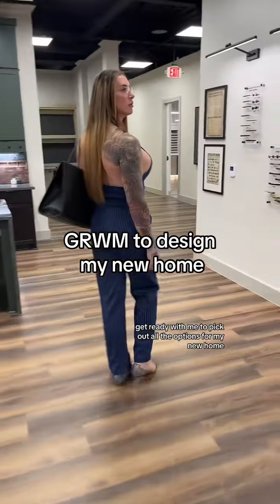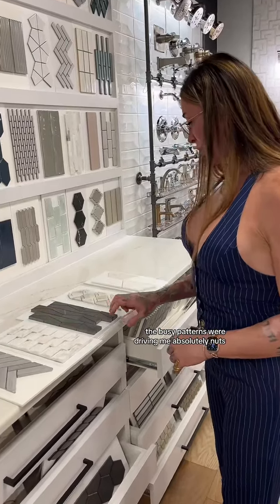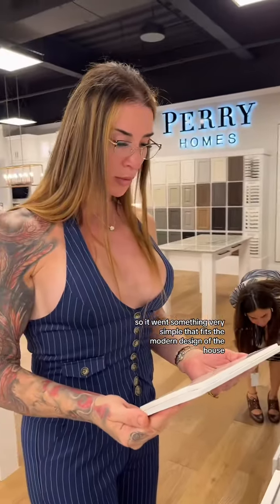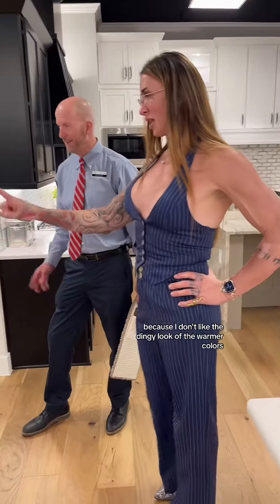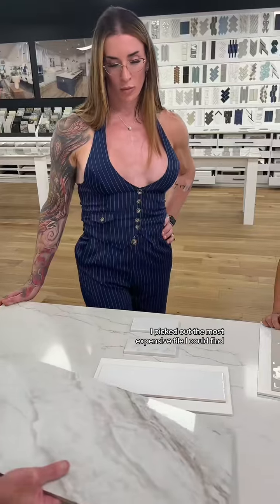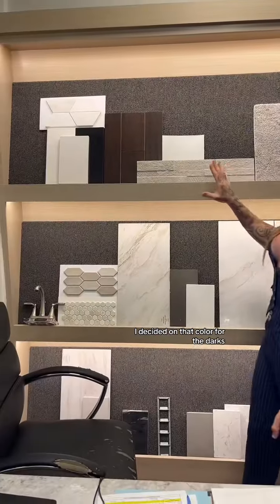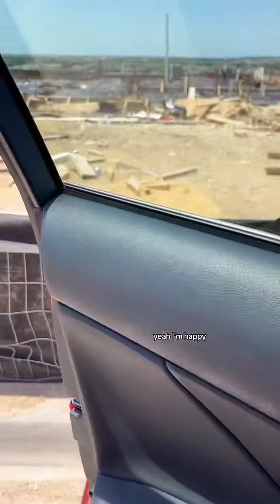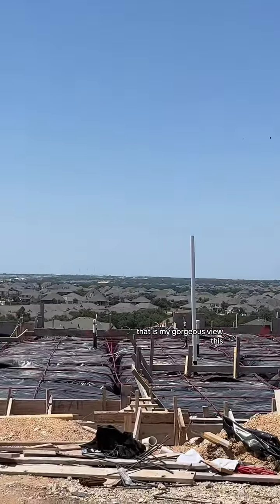GRWM to design my new home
GRWM to design my new home. - Today I’m picking out all my options from flooring to plumbing. - I opted to upgrade my flooring to a dark, maple engineered wood to create a beautiful contrast with the lighter walls. - In the kitchen, I went with black cabinets on the island and lower cabinets on the main counters, leaving the upper cabinets white for a modern contrast look. - I spent a little extra in the master bathroom to get the “spa” feel I was hoping for and also upgraded the carpets and padding. Mia spends a ton of time tumbling around and I wanted her to feel comfortable in the game rooms and in her room. - The whole design experience at Perry Homes took about 5-6 hours but was an amazing experience overall. - Thank you to Christina and John for their time today with the design process! - Counting down the days! - PS: My current, beautiful 2,800sf current home in Leander is about to hit the market. Message me if you’re interested!